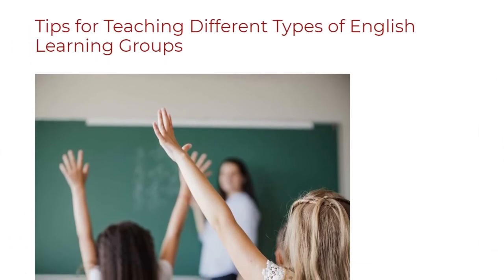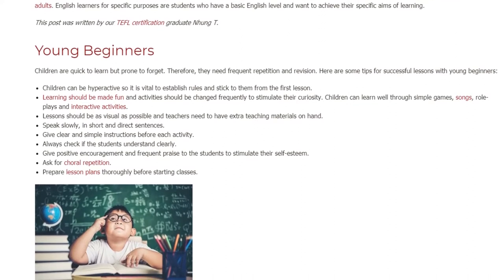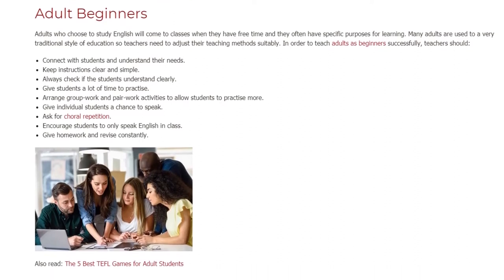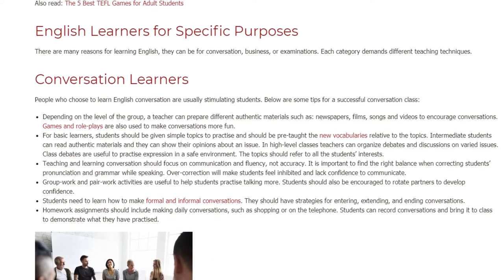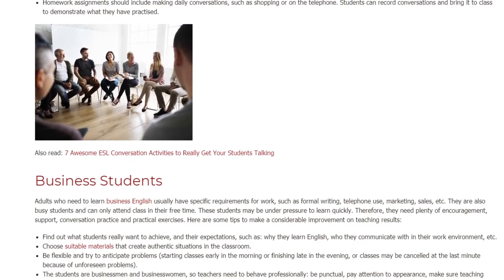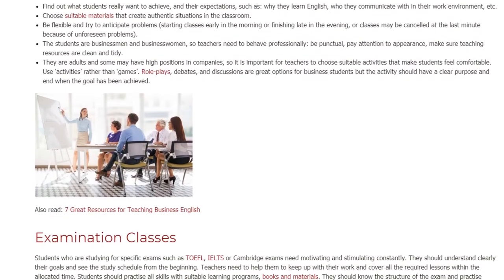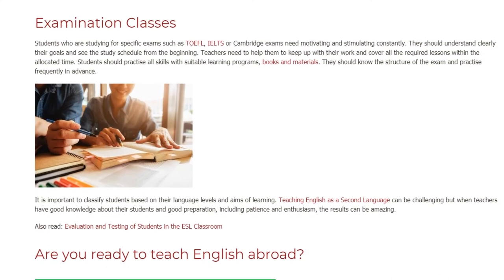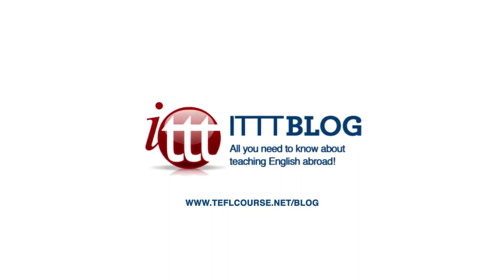Tips for Teaching Different Types of English Learning Groups | ITTT TEFL BLOG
There are many types of English learning groups and each group requires different teaching techniques. In my opinion, English learners can be divided into 2 groups: beginners and English learners for specific purposes. Beginners can be students who have no English at all or know a few simple structures. They can be children or adults. English learners for specific purposes are students who have a basic English level and want to achieve their specific aims of learning.